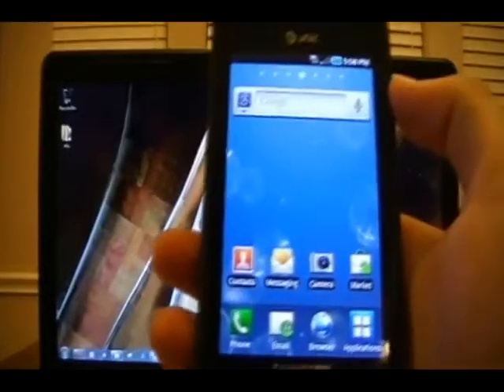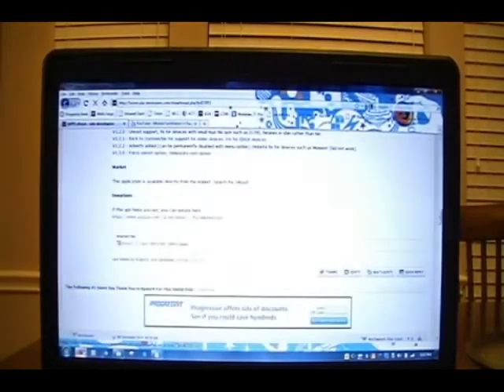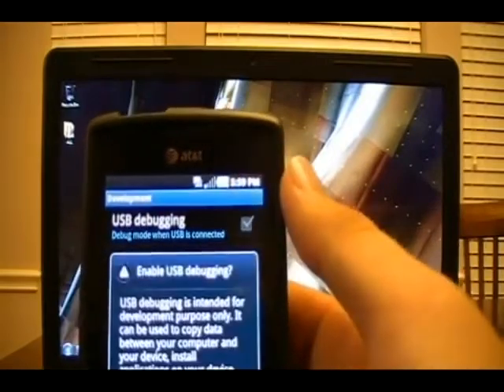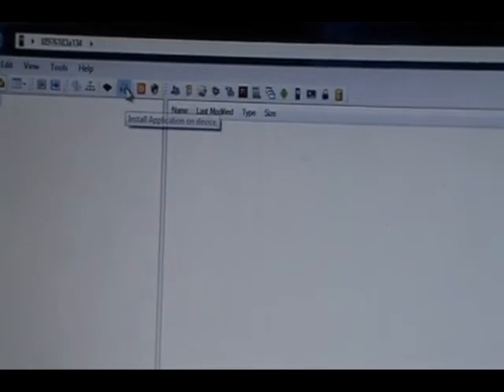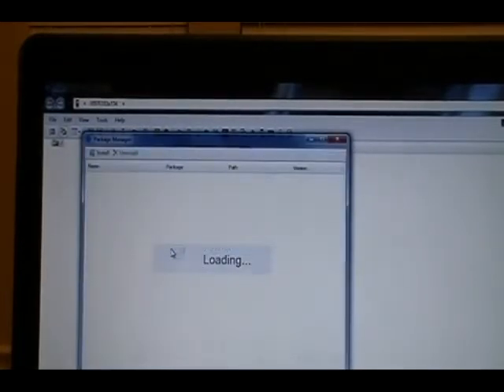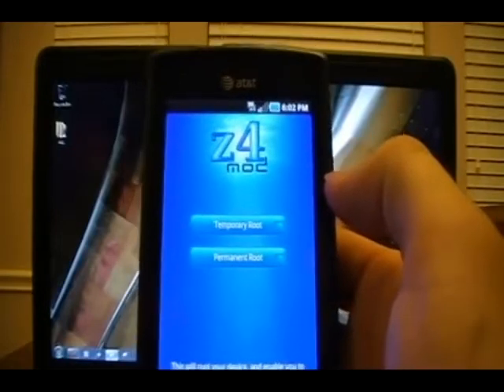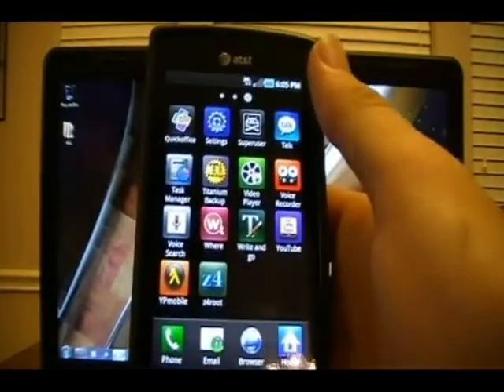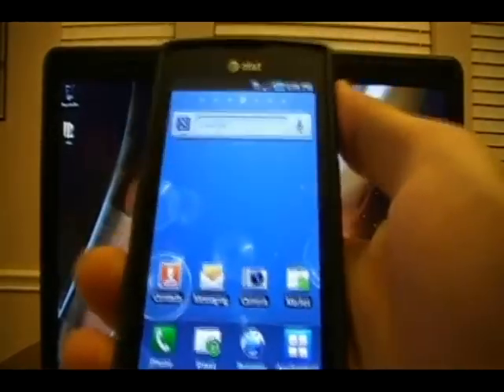Samsung Galaxy S - Root 2.2 Android Froyo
This video will show you how to root the Samsung Galaxy S Android Smart Phone using the 2.2 Operating System.

Purchase a screen protector for your Samsung Galaxy S for $5.99